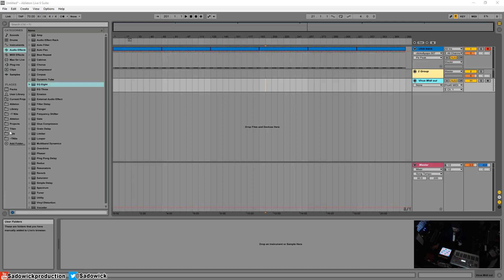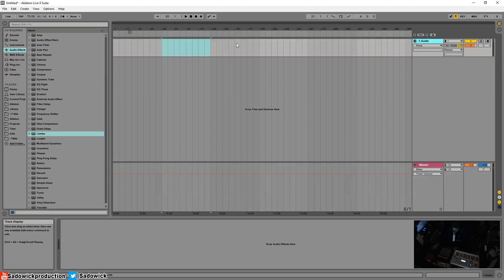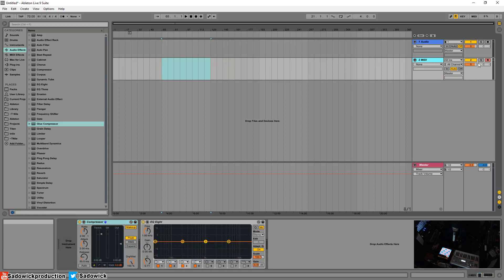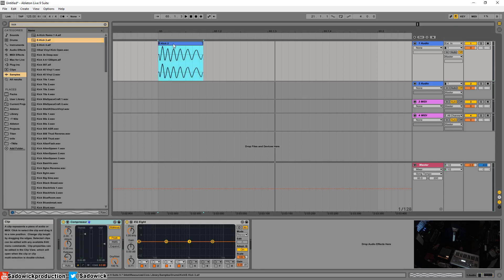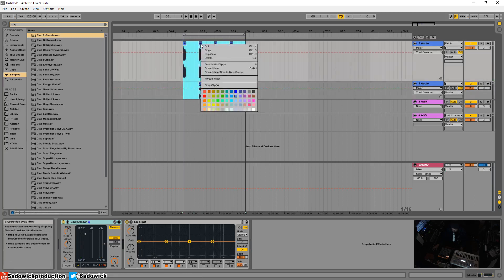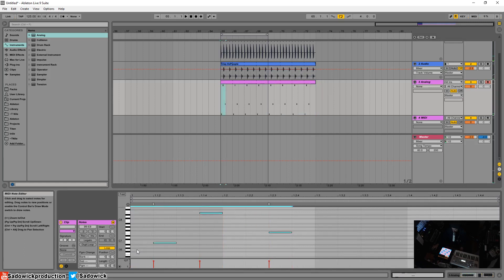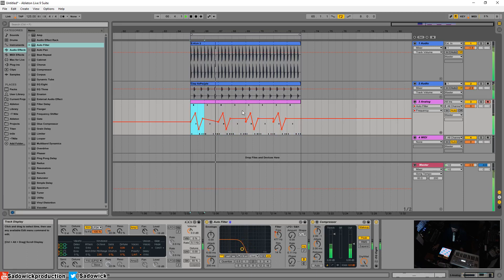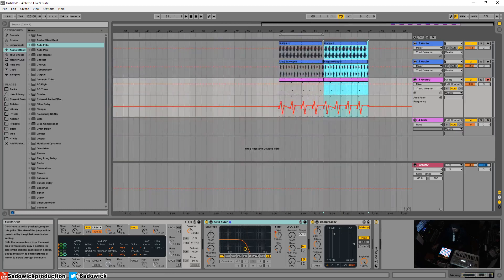Ableton Tips For Beginners